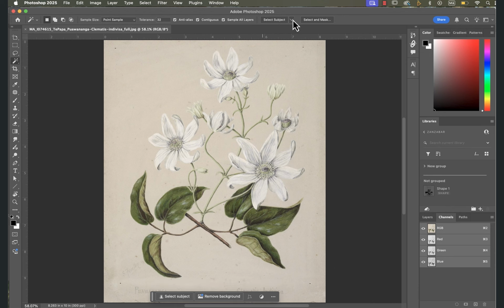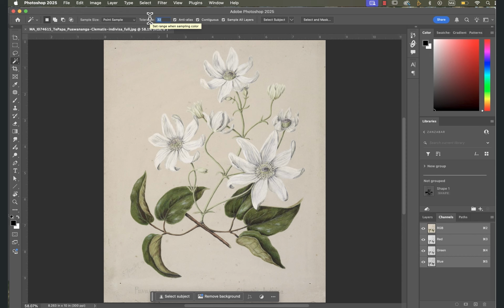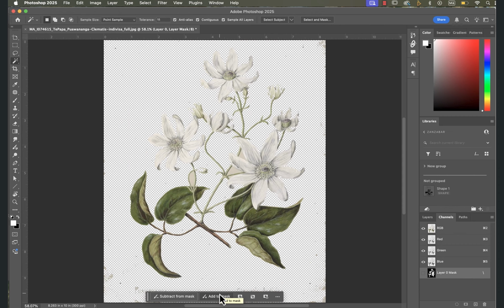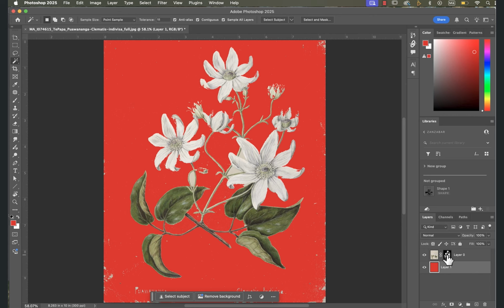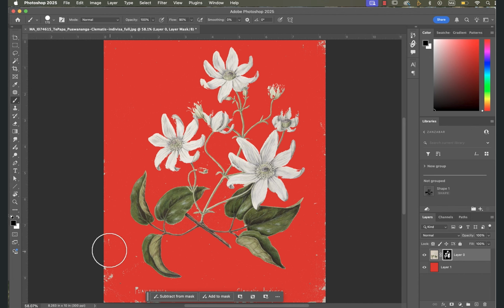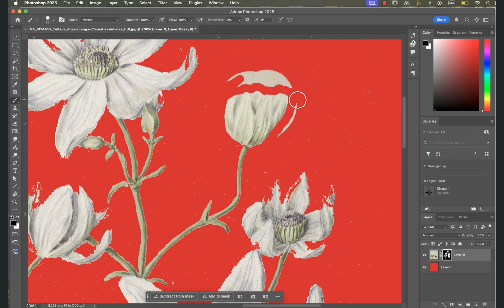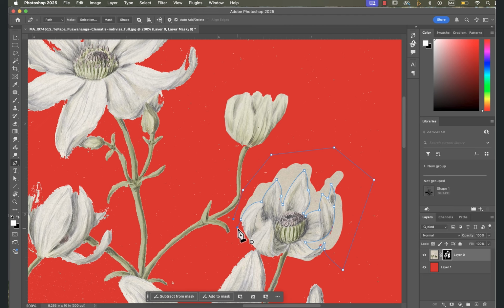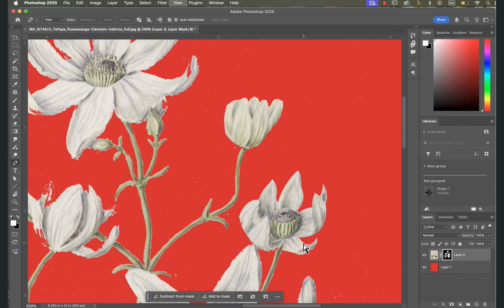Sarah featon flower clearcutting